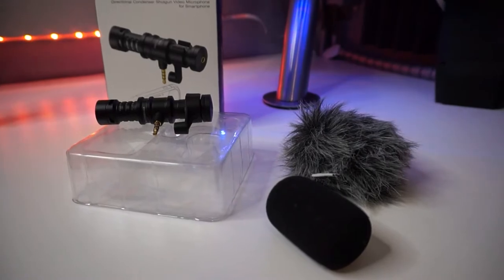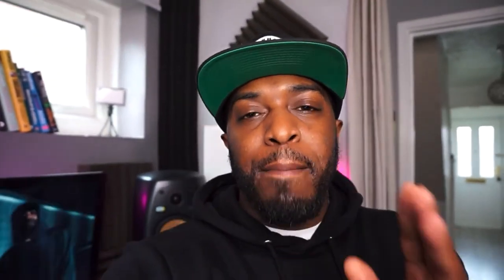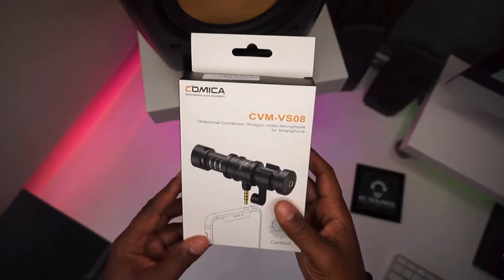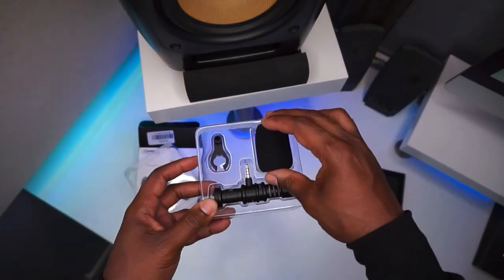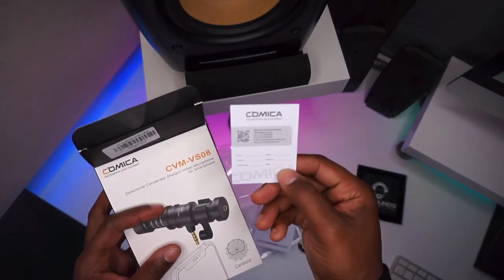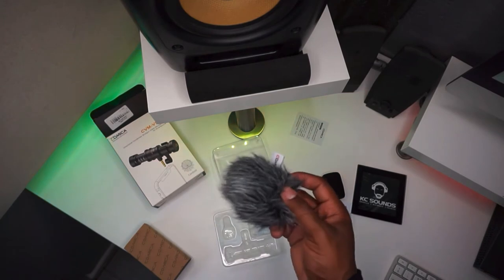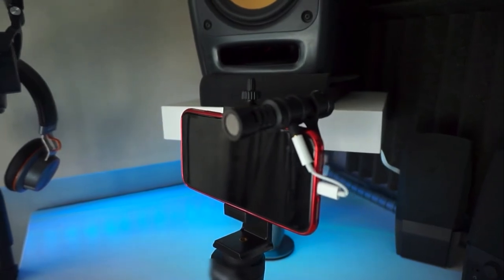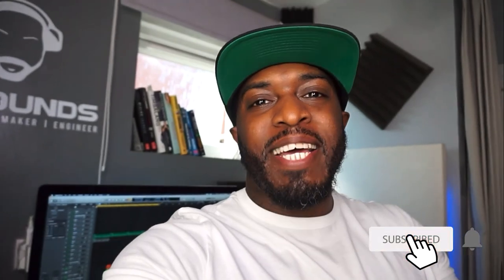Best iPhone Microphone 2020? | Comica CVM-VS08 Smartphone Microphone Unboxing + Review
In this video I unbox and review a smartphone microphone from Comica. If you're currently recording videos from your smartphone (iPhone or Android) and thinking about upgrading to get better quality audio, then this microphone could be your solution.

I've been using the mic from my camera for years, and although the quality is ok-ish, this is definitely an upgrade. Could it be the best iPhone microphone for 2020?

The Comica CVM - VS08 is a shotgun mic, which means it is very accurate in the audio that it picks up in front of it. As you can see from the narrow design it is directional, so wherever it's pointing towards - it'll pick up that sound.

If you notice in the video, the iPhone microphone picks up a lot of surrounding sound; especially when outside. There was also some low level hum that can be annoying to the listener. Yea, you can process the audio after you record, but what I found with the Comica CVM-VS08 is that I could drop the audio straight in the video editing software, adjust a few levels and it sound a lot better than the other microphones I tested it against.

I'm definitely using this in future videos, and would definitely recommend this microphone, the price point is also very good which makes it even more of a no-brainer

I hope you find some value from this video.